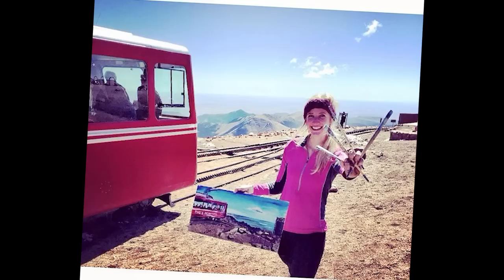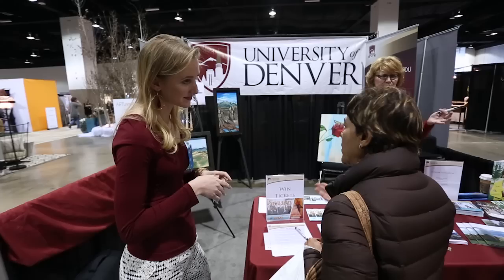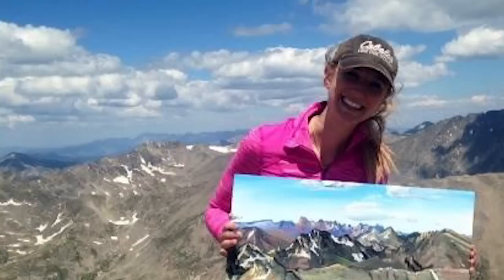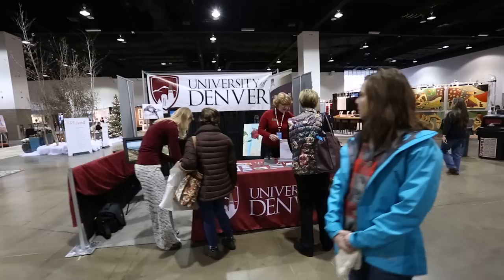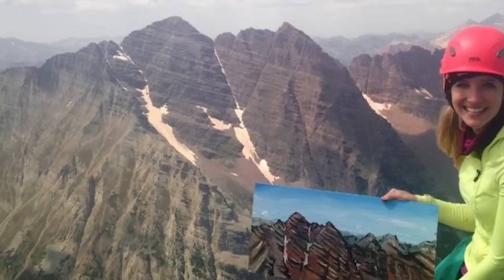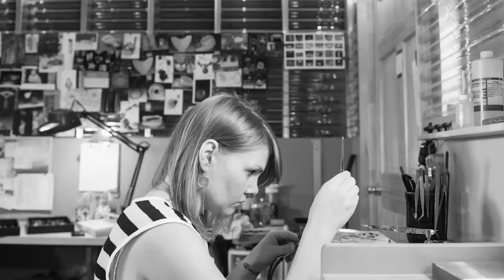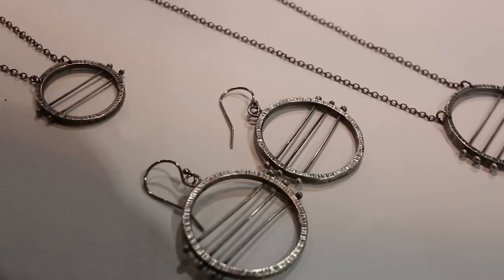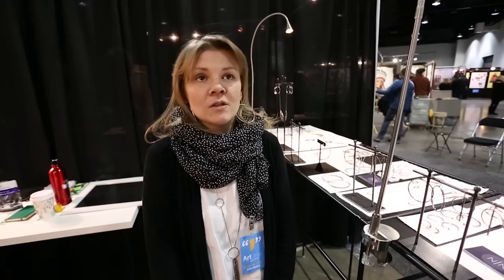DU/ArtDenver 2014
ArtDenver, an indoor fine arts experience featuring national artists, Colorado makers, art installations, interior design and fashion. With the University of Denver as one of its associate sponsors, ArtDenver took place Nov. 14, 15 and 16 at the Colorado Convention Center.

Produced by the Cherry Creek Arts Festival, ArtDenver included a juried art show with 135 visual artists from all over the country. The artists will exhibit in 13 media categories, including ceramics, mixed media, digital art, photography, metal works and drawing.

Two featured artists are from the DU Community, Lisa Martin, BFA'11, and current University College student Nikki Nation exhibited their creative works.